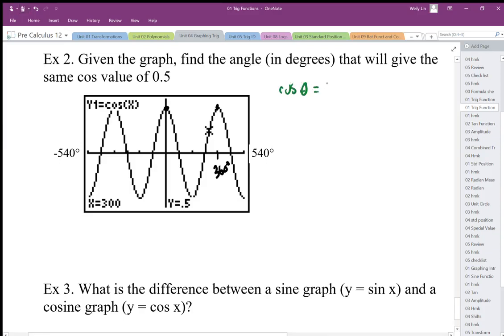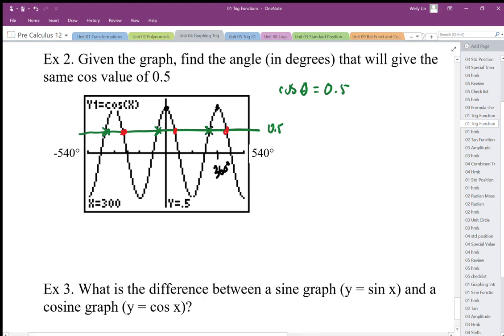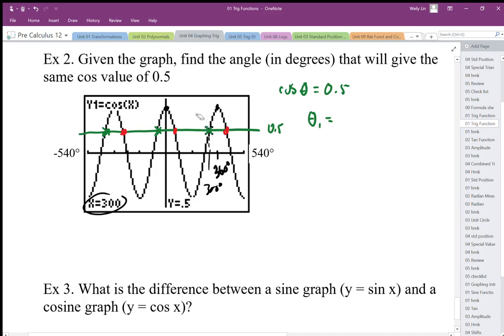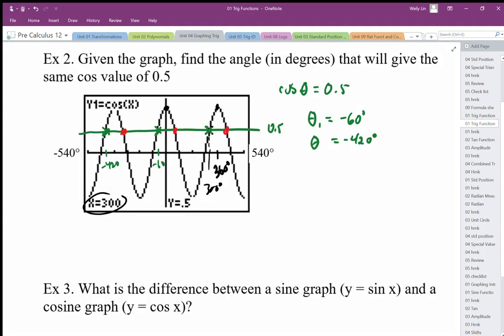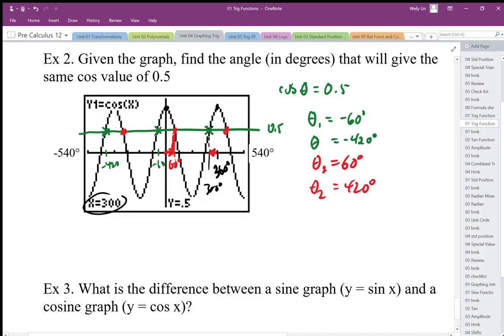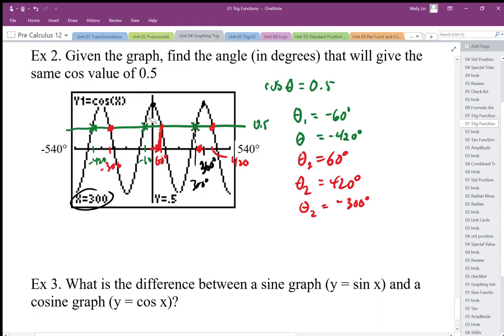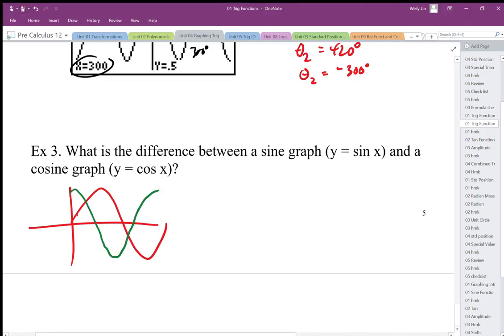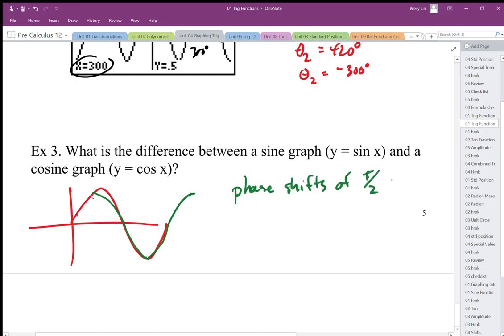01 Trig Functions Part5